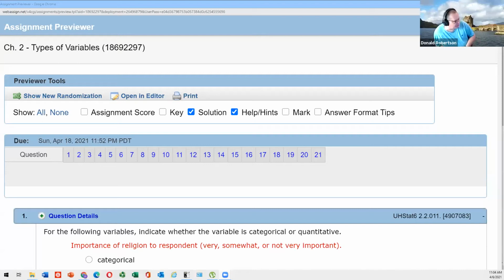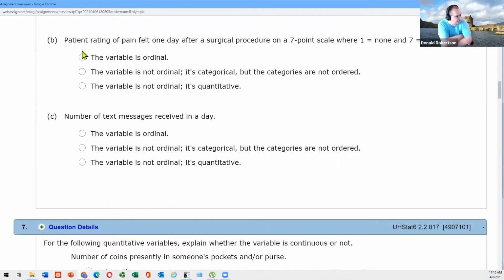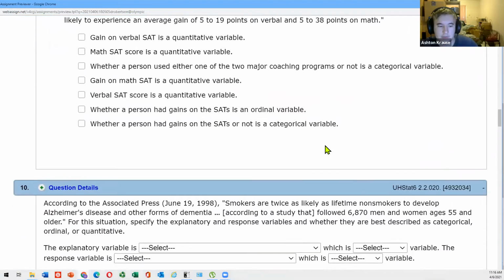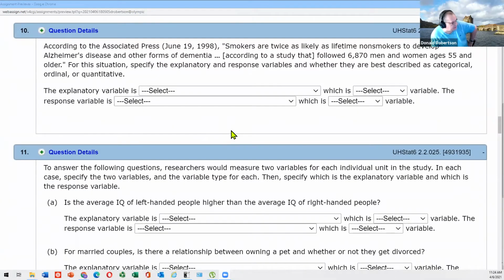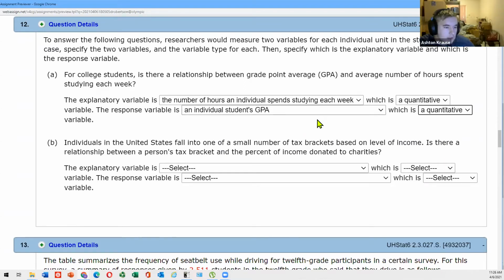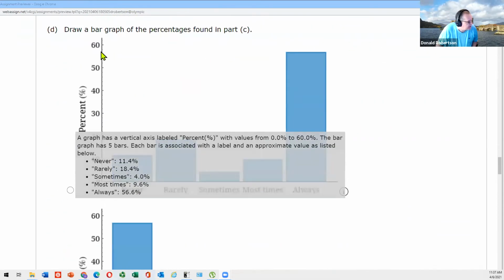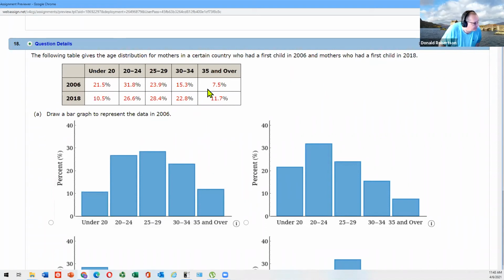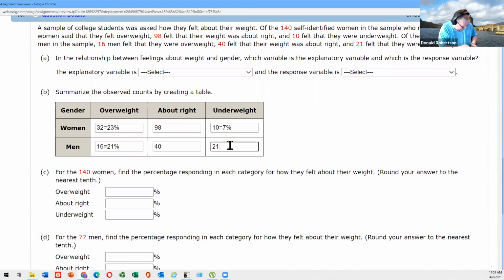Math 146 Lecture 2 Tue 6th April